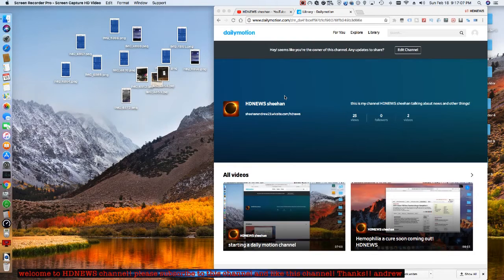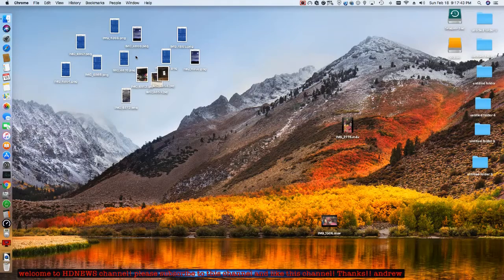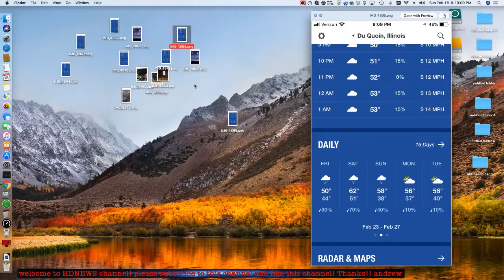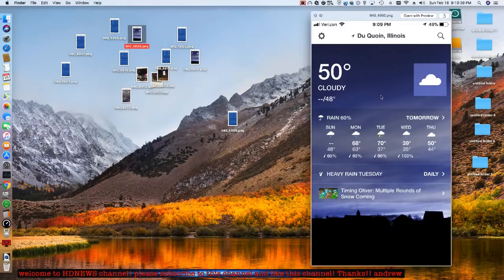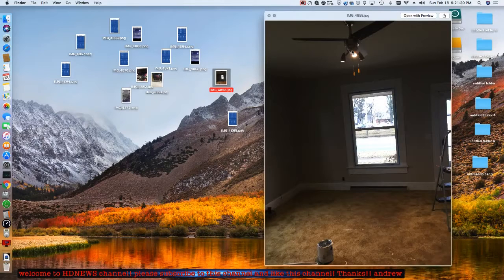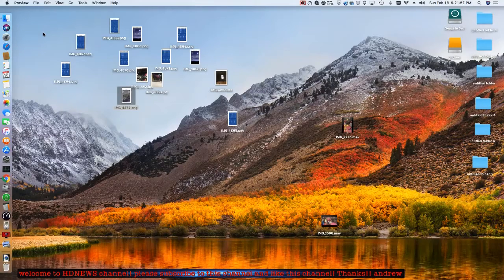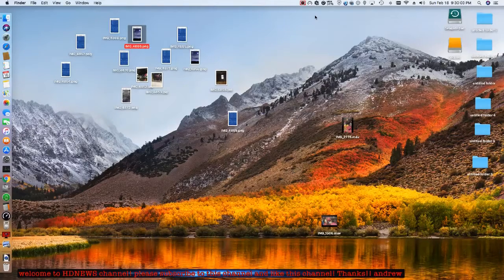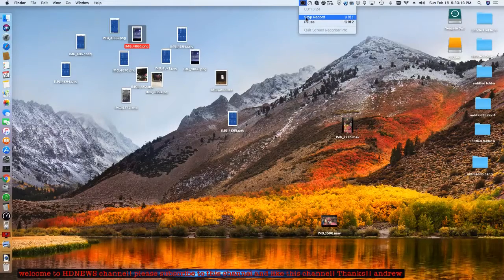tornado season 2018 hdnews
This is HDNEWS  talking how to start making bank off youtube and other things also us news and other news thanks